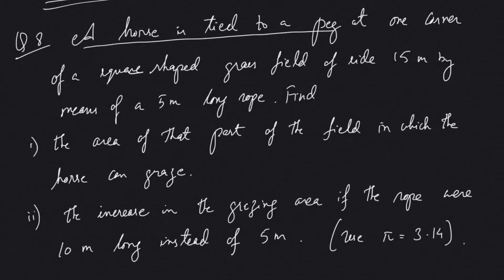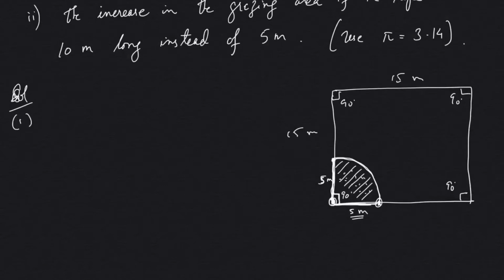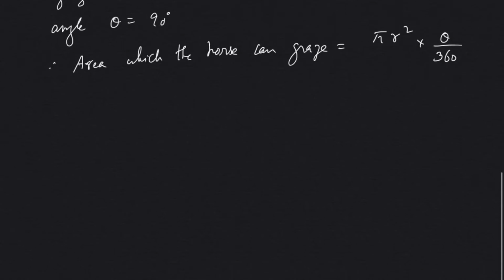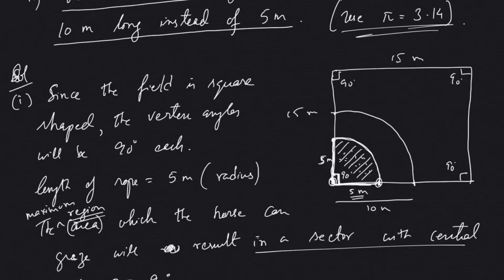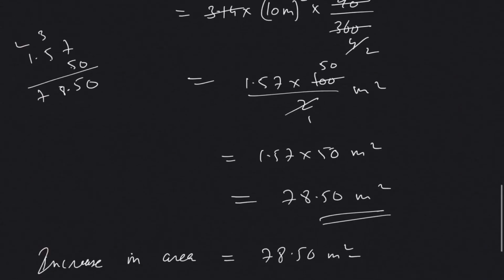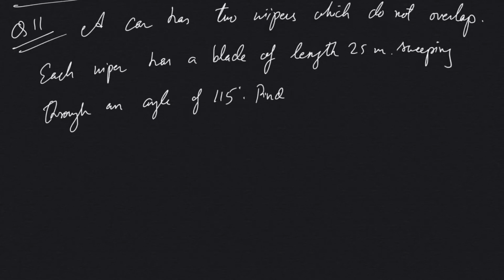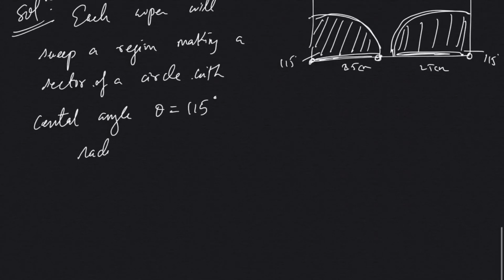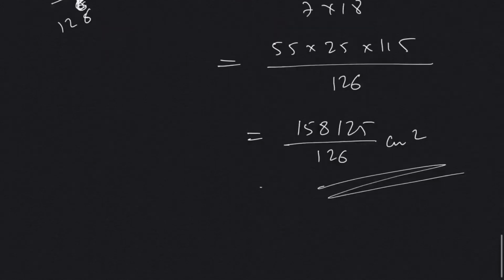Class 10 | Chapter 12 |Exercise 12 .2| Part 3